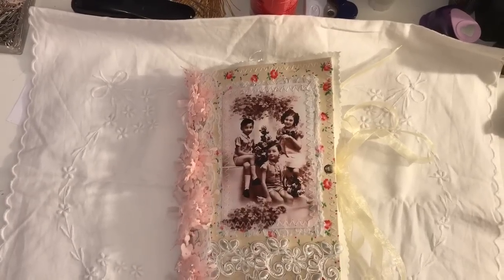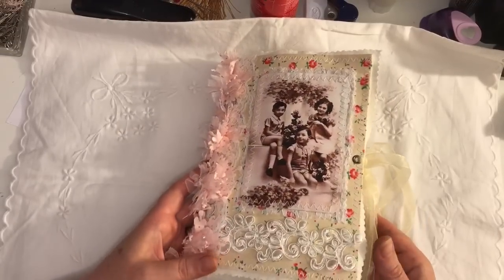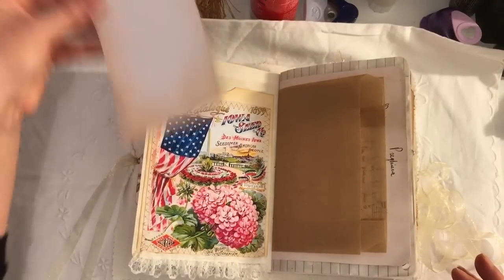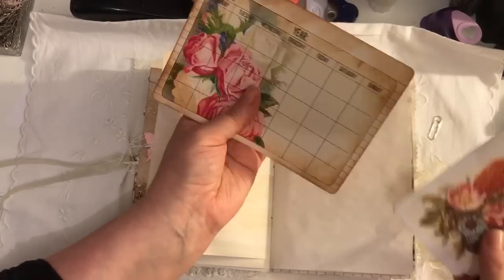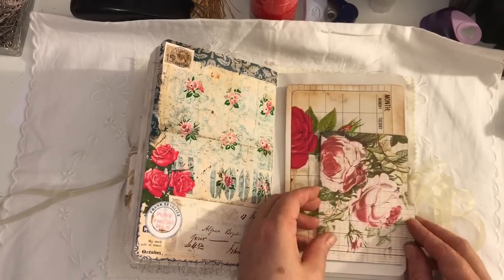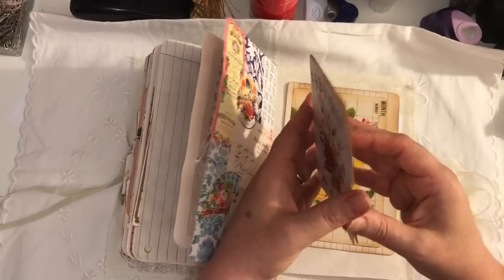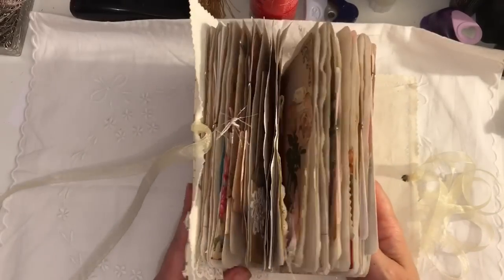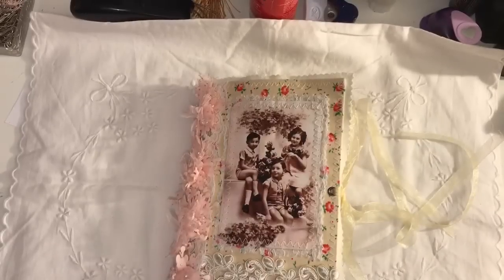Tsunami Rose Fabric Cover Vintage junk journal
this is for sale on my etsy shop